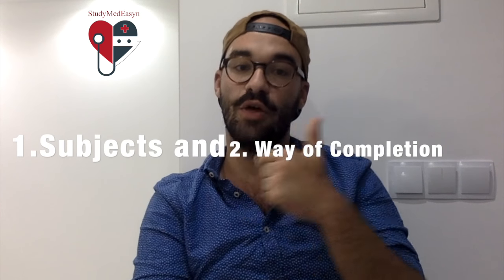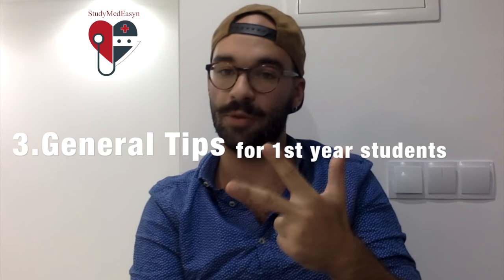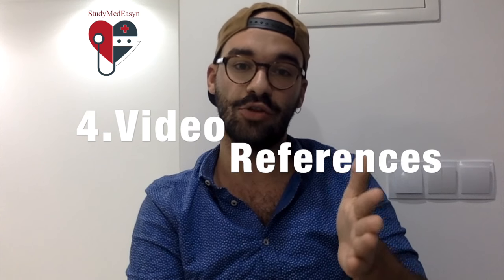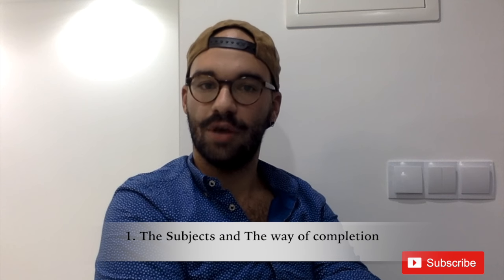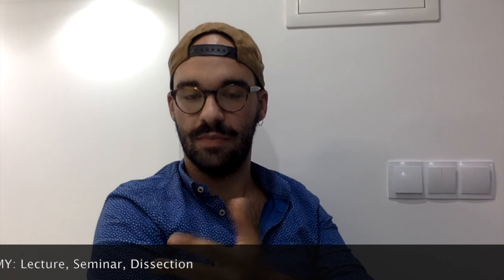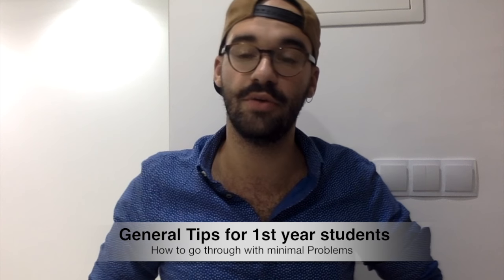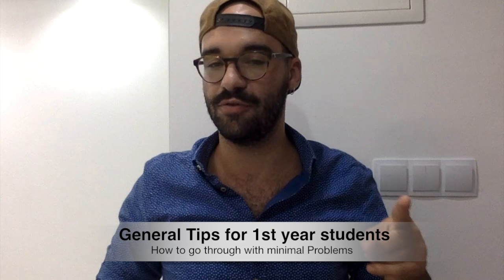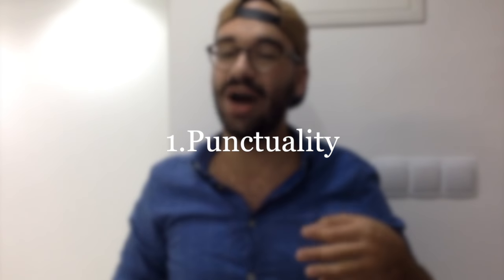Welcome to the first year of Medicine in Masaryk University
In this video you will find the different subjects that you have and the way of completion, some general tips about first year that will help you to adapt and succeed and references to other videos which are more specific about the subjects that you are examined on.

Salute to a New Beginning

This video is not an official representation of the university. All the info have been gained through my experience in this university. The info provided should not be used as official rules.